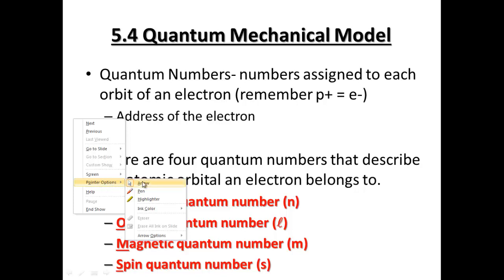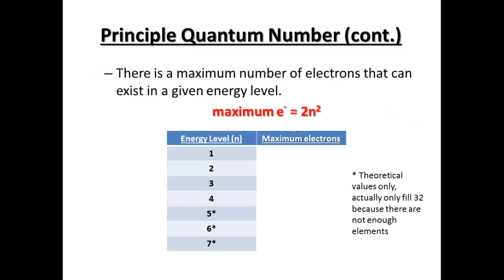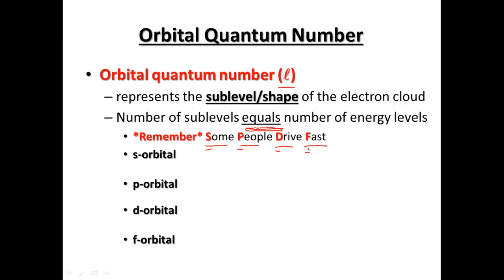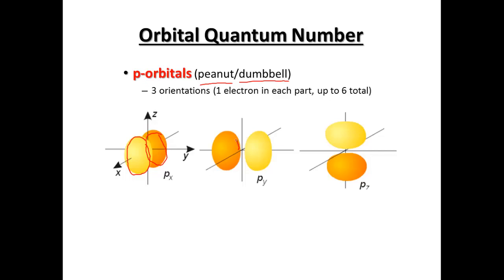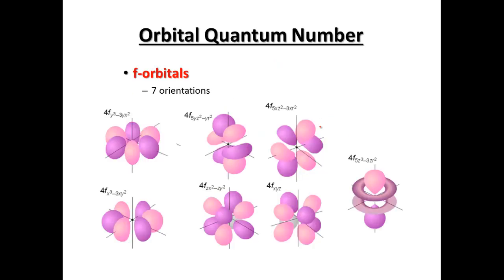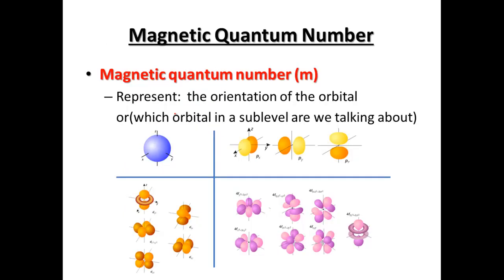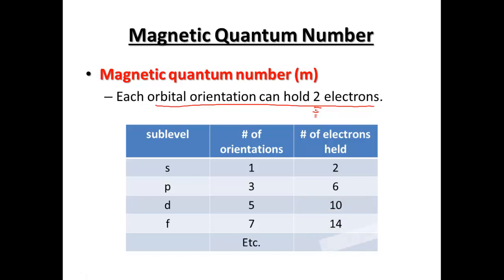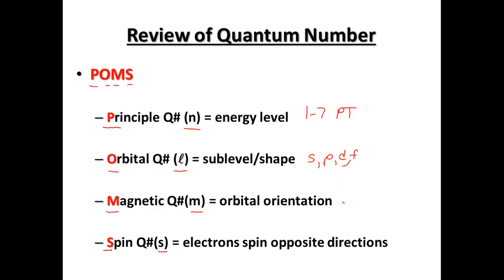Chemistry 5.6 quantum numbers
electrons address
Chemistry 5.4 quantum mechanic model